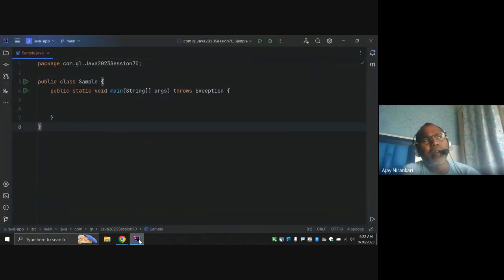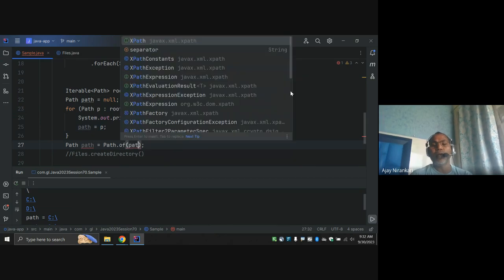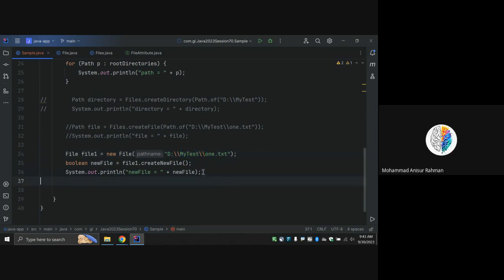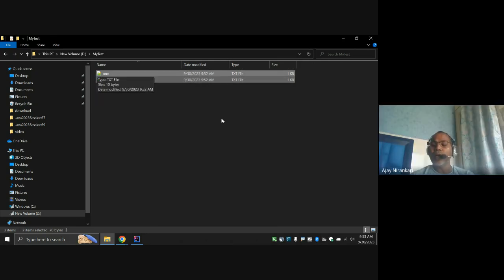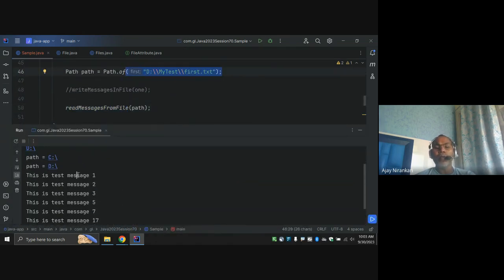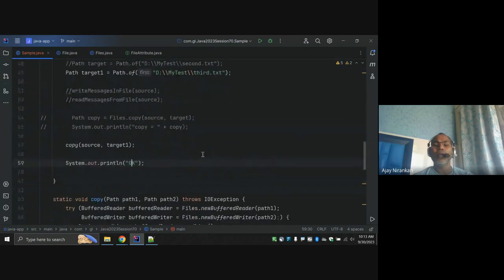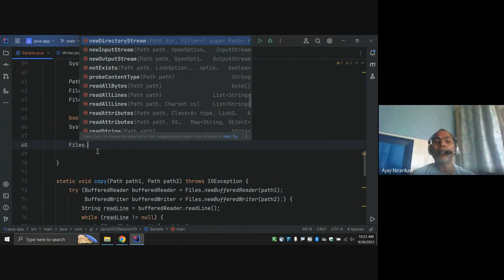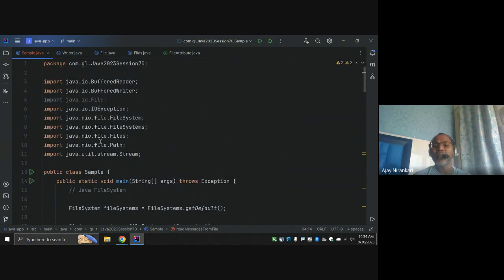2023 Java Training Session 70 java.nio.file.Files Create directory file Write Read Copy Delete file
2023 Java Training Session 70

java.nio.file.Files
                 Create directory
                 Create file
                 Write data into file
                 Read data from file
                 Copy file, Delete file
                 Close file automatically

Knowledge Sharing
Knowledge
Sharing
KnowledgeSharing
KnowledgeSharingG